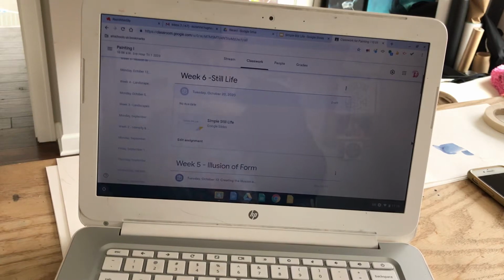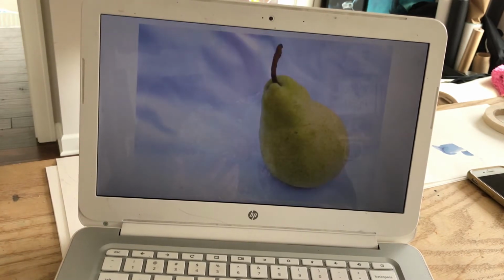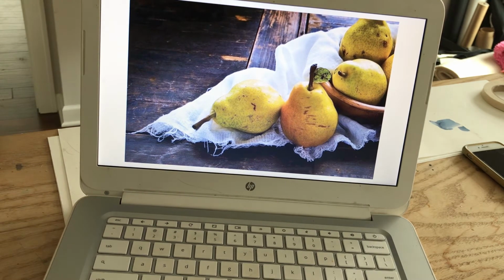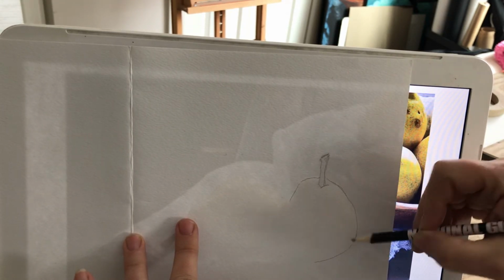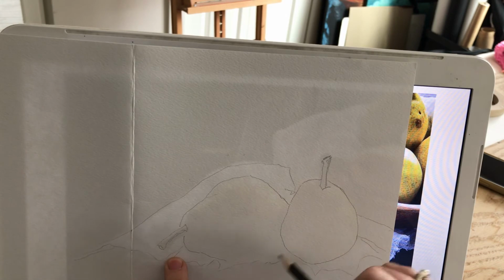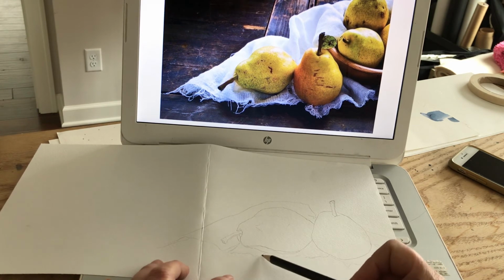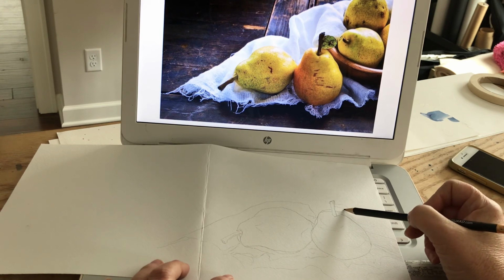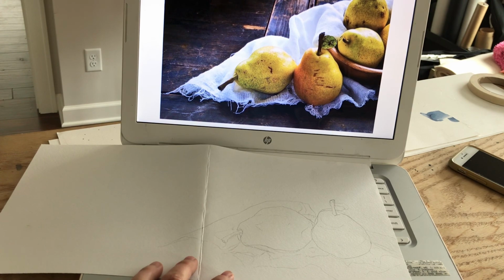Transferring an image using the Chromebook as a light table